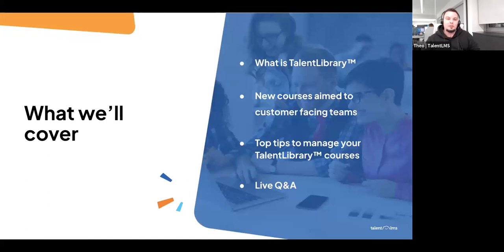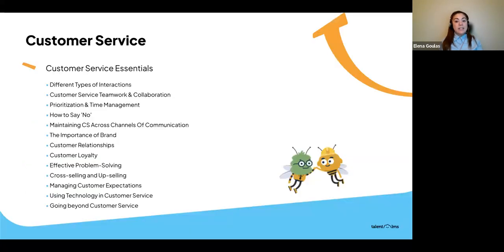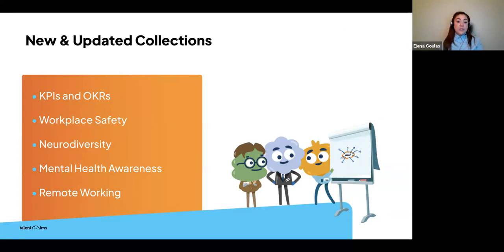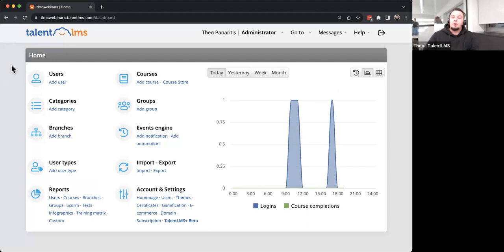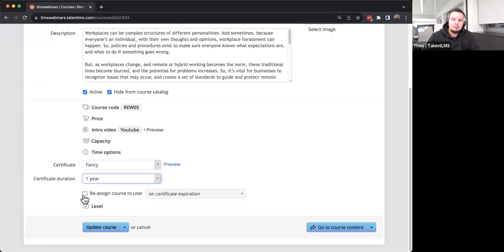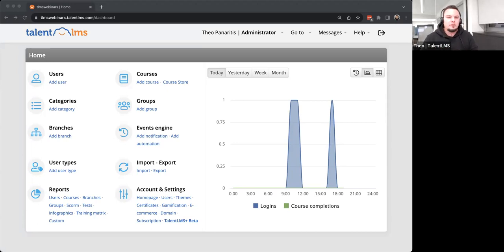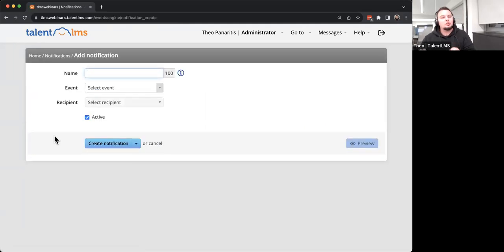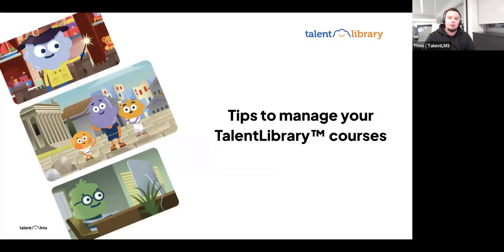Enhancing your Customer Service Training with TalentLibrary™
As part of our Mastering TalentLMS webinar series, created to give you your best shot at training success, this session will show you how to use TalentLibrary to improve your Customer Service Training using TalentLibrary.

Specifically, our hosts, Elena and Theo, will teach you more about:
- What is TalentLibrary
-  New courses aimed at customer-facing teams
- Top tips to manage your TalentLibrary™ courses
- Live Q&A for your TalentLibrary™

👋 Let’s hang out in all the places: